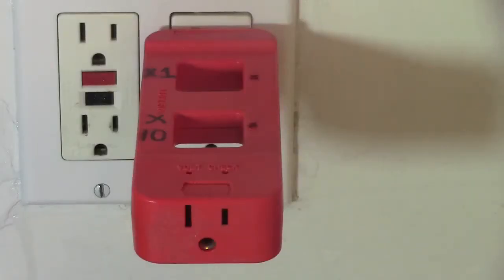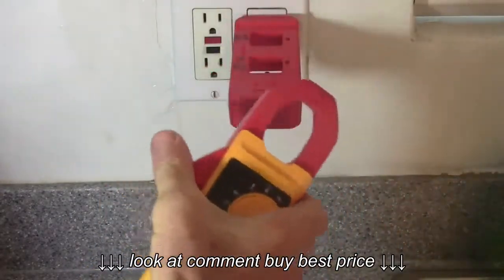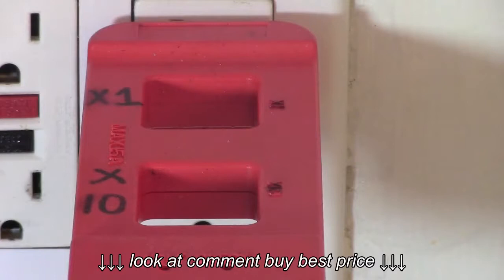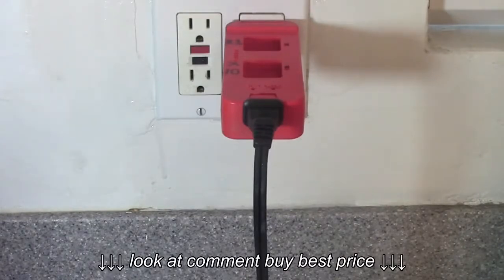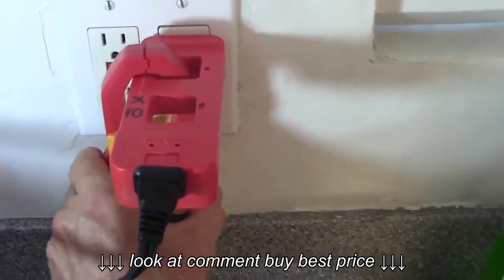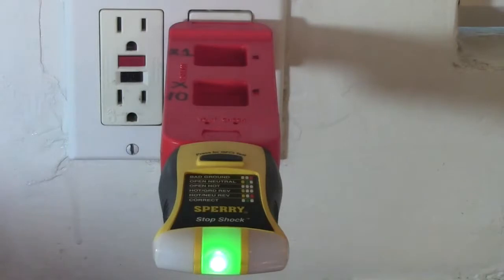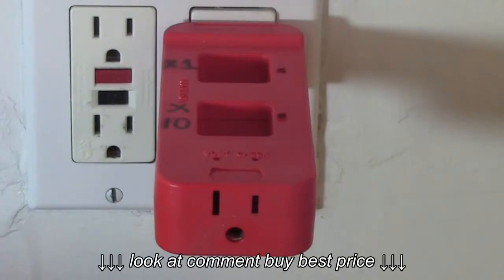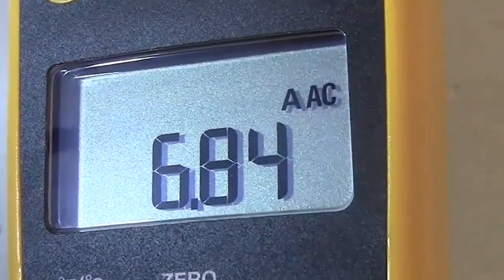How To Use an A C Line Splitter to Test Amperage Loads on 20 Amp & 15 Amp Circuits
How To Use an A C Line Splitter to Test Amperage Loads on 20 Amp & 15 Amp Circuits, How To Use an A C Line Splitter to Test Amperage Loads on 20 Amp & 15 Amp Circuits